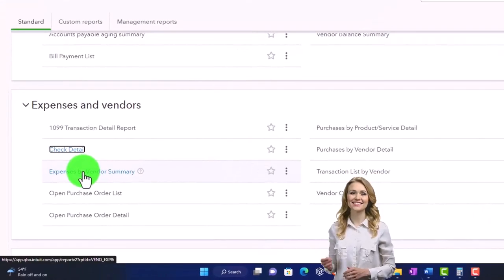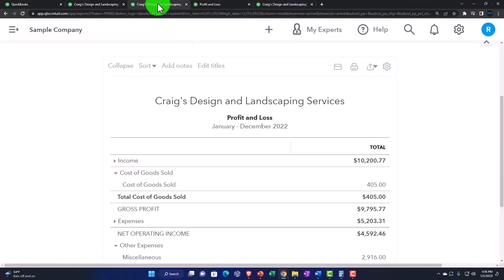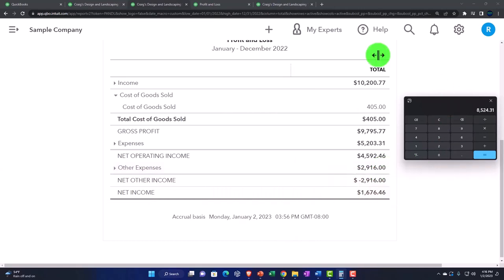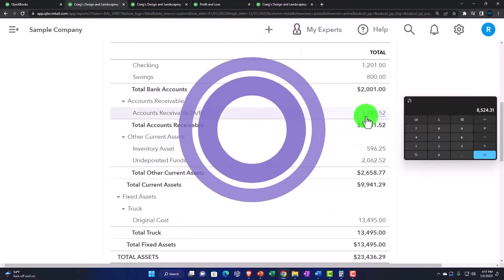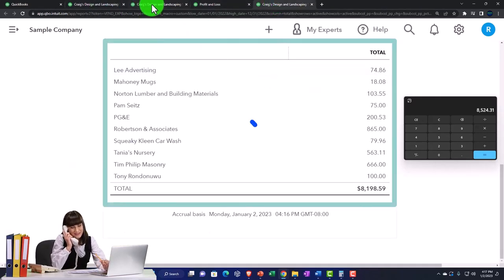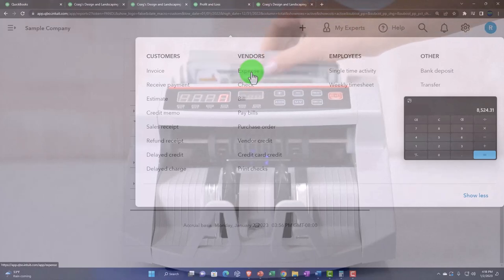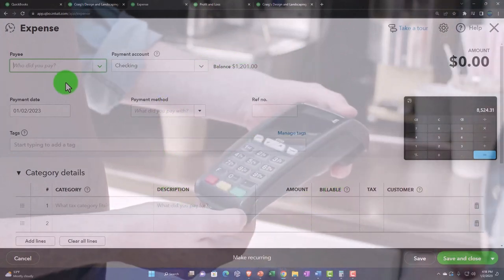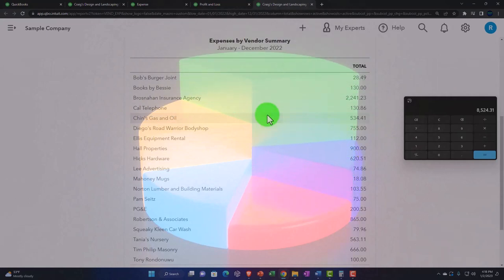Expenses by Vendor Summary Report - QuickBooks Online 2023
Expenses by Vendor Summary Report
QuickBooks Online Chart of Accounts Location